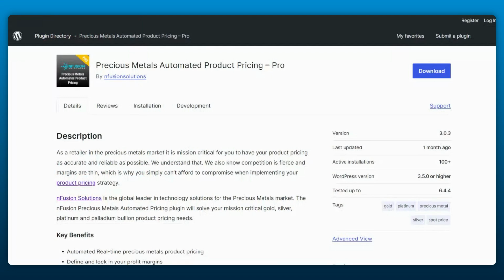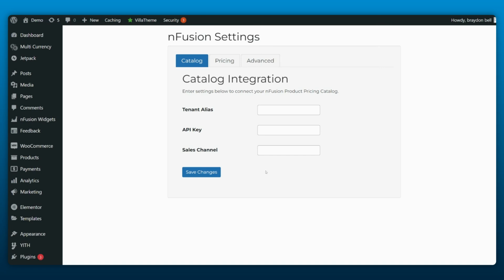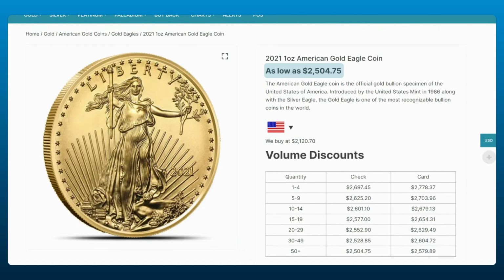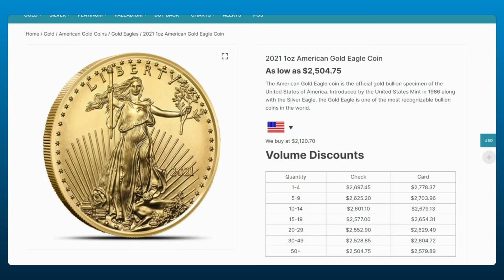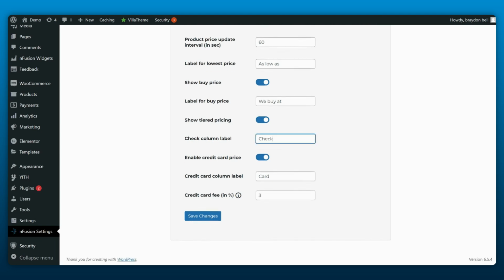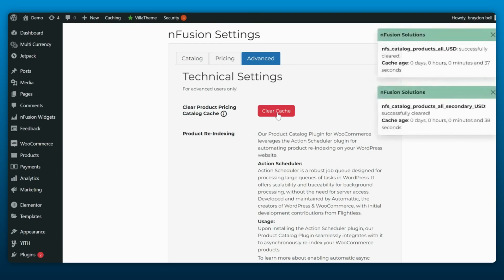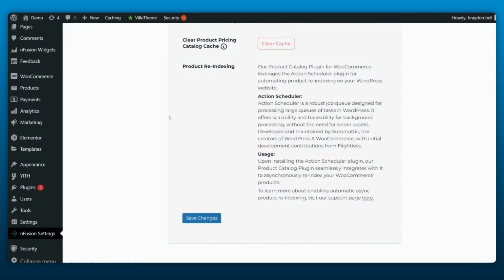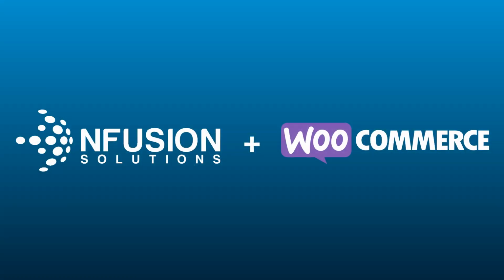How to Setup your WordPress WooCommerce Integration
Welcome to our comprehensive tutorial on integrating WooCommerce with the nFusion Precious Metals Automated Product Pricing plugin! In this video, we will walk you through the entire setup process, from installation to configuring every setting to optimize your online store.

Here's what you'll learn in this video:
🔵 How to install and activate the nFusion plugin
🔵 How to configure the plugin's catalog settings
🔵 The impact of pricing settings on individual product pages
🔵 How to adjust the pricing settings effectively
🔵 How to set up advanced configurations

Join us to streamline your WooCommerce store with accurate and automated product pricing!

Timeline:
0:00 Intro
0:28 Install & Activate
1:12 Catalog Settings
2:35 Pricing Settings - Demo
4:44 Pricing Settings - Config
6:28 Advanced Settings